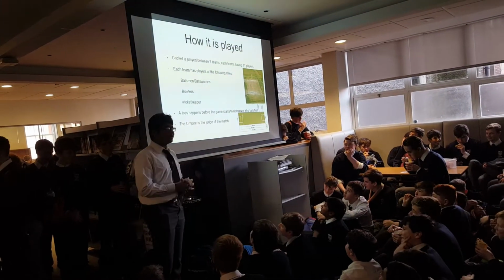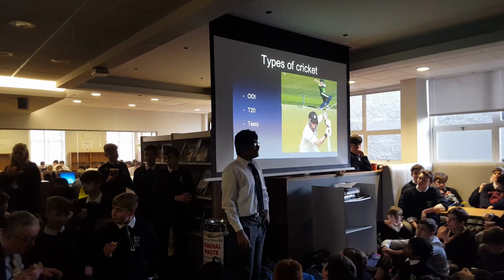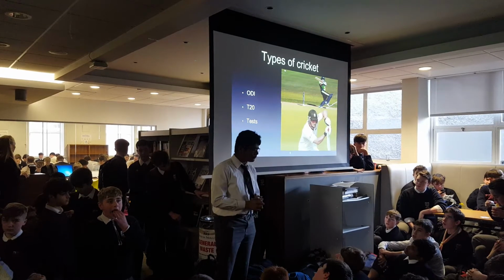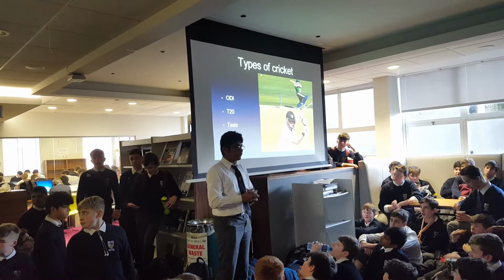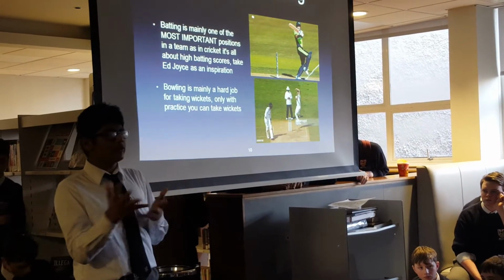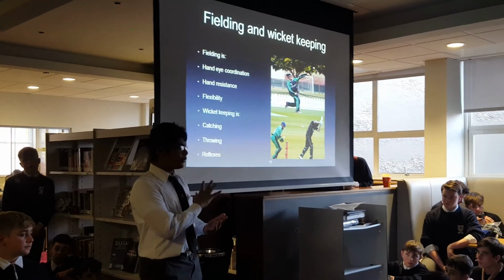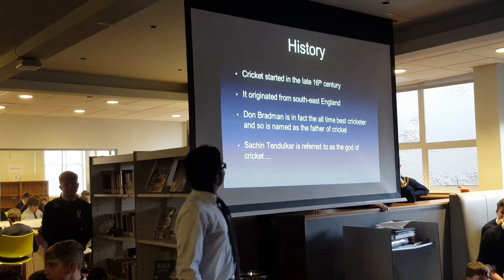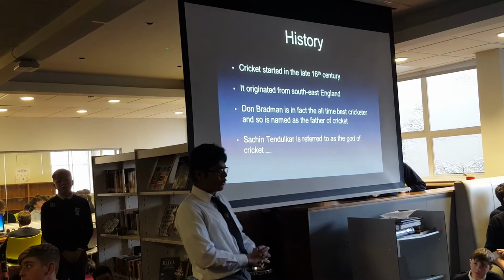Raj Upadhyaya BelvoTalk: Cricket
Elements student packs out the Library with a fascinating insight into the world of cricket!